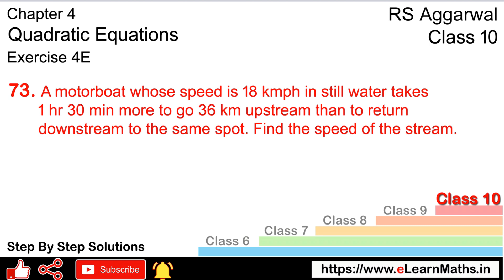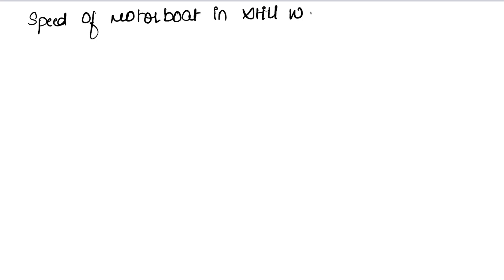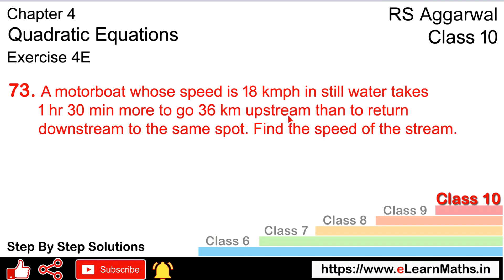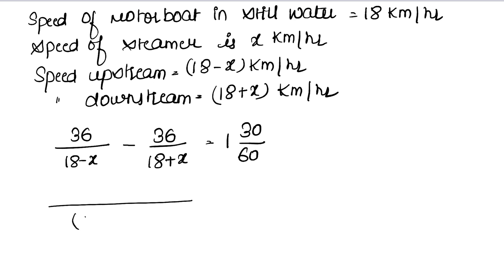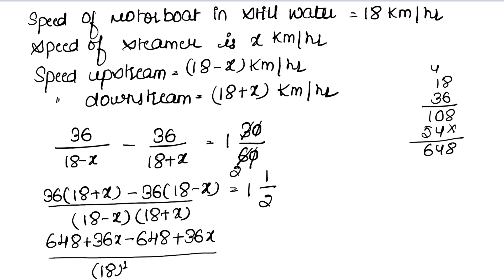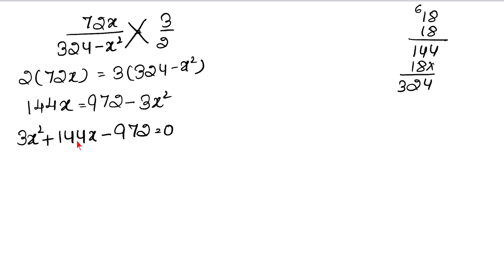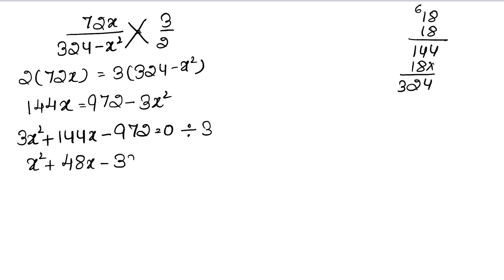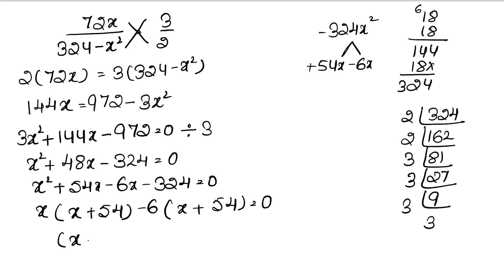Quadratic Equations | Class 10 Exercise 4E Question 73 | RS Aggarwal | Learn Maths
Class - 10
Chapter - 4 - Quadratic Equations
Exercise - 4E
Question - 73

Regards,
Garima Agarwal